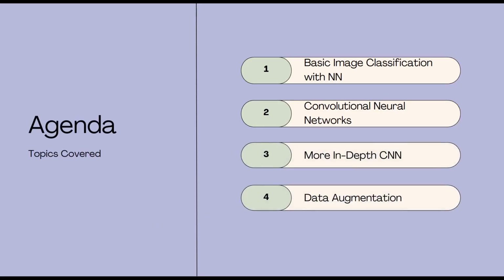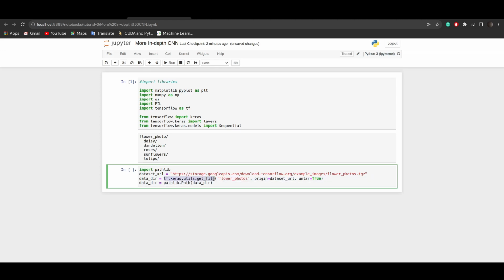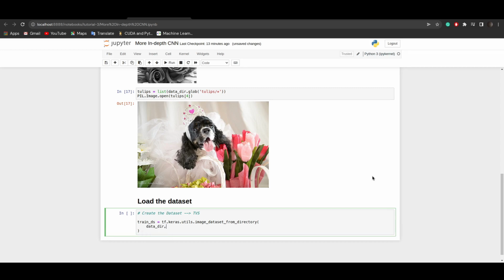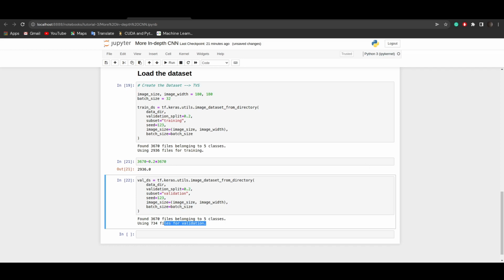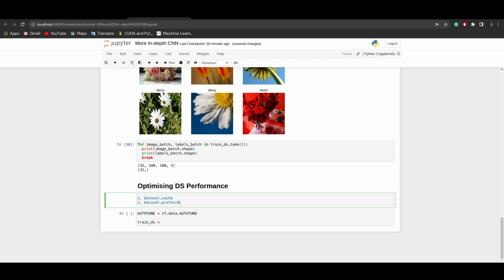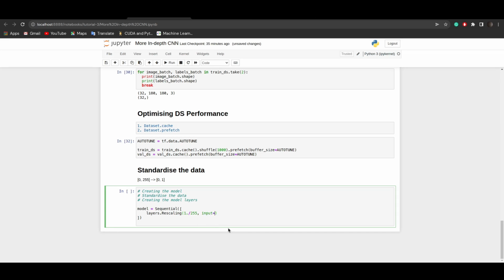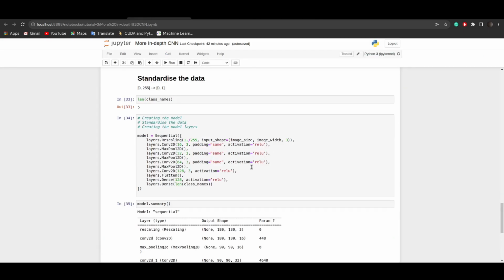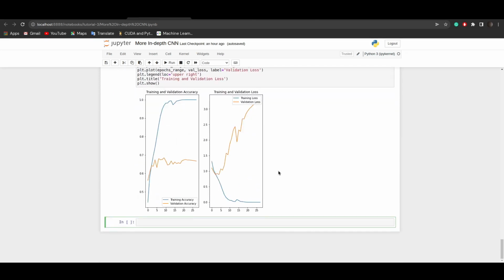Computer Vision part 4 More In depth CNN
More In depth CNN